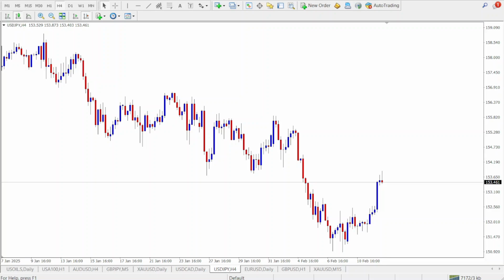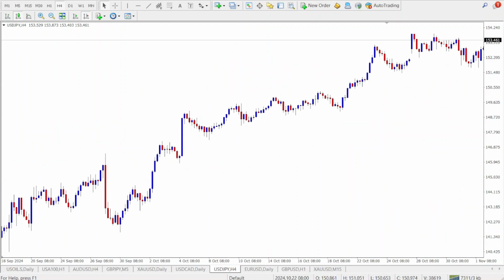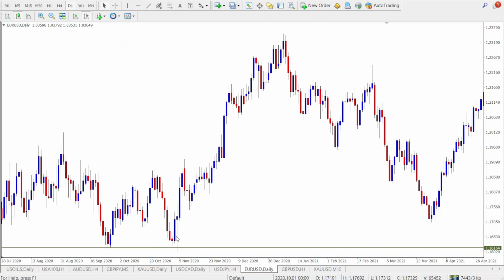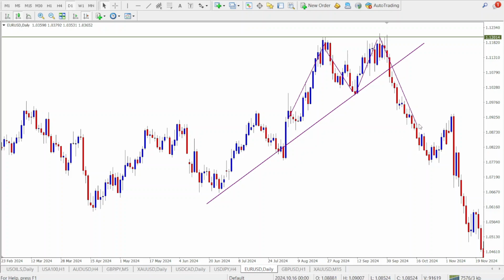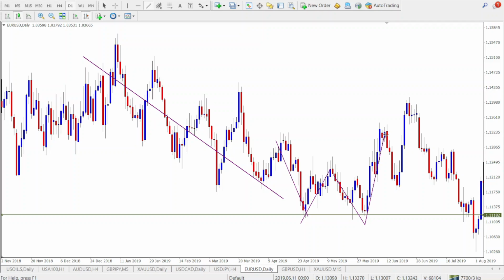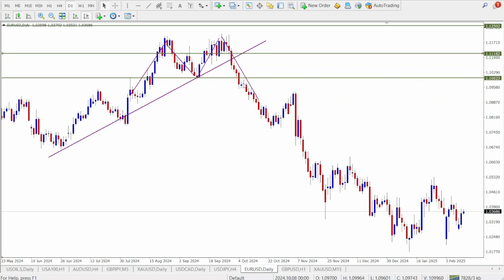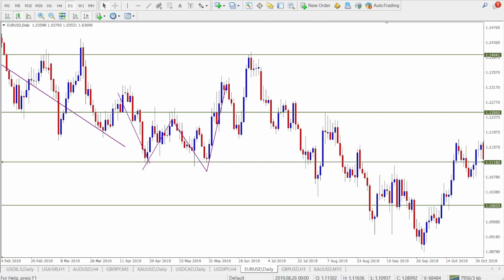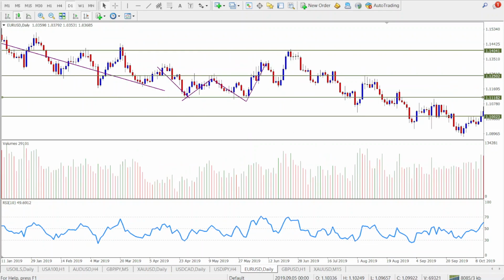Automatic Double Tops and Double Bottoms Indicator for MT4 & MT5 - Master Reversal Trading!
📉 How to Trade Double Tops and Bottoms – Master Reversal Trading! 📈

Double tops and double bottoms are powerful reversal patterns that signal a potential shift in market direction. If you can spot them early and trade them correctly, you’ll have a huge edge in the market. In this video, we break down how to identify, confirm, and trade double tops and bottoms with precision.

🔹 What You’ll Learn in This Video:
✔ What double tops and double bottoms are and why they matter
✔ How to identify them on the charts with clear rules
✔ The best entry and exit strategies for double top and bottom setups
✔ How to use confirmation signals to avoid false breakouts
✔ Pro tips to increase accuracy when trading these patterns

Double tops form when price fails to break a resistance level twice, signaling a potential downtrend. Double bottoms occur when price rejects a support level twice, indicating a possible uptrend. Knowing how to trade these patterns properly will help you make better trading decisions in any market.